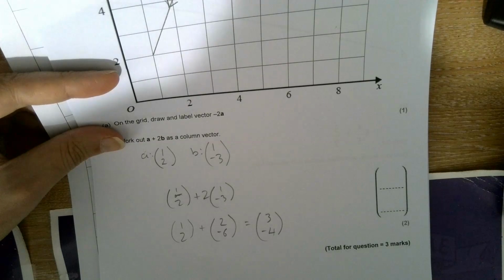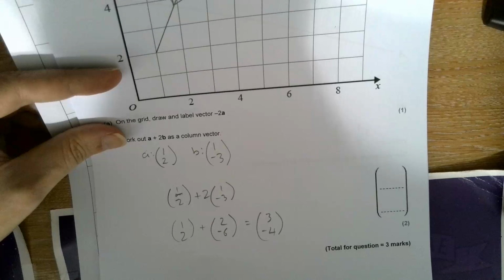Year 10 Revision Work Section 3 Vectors